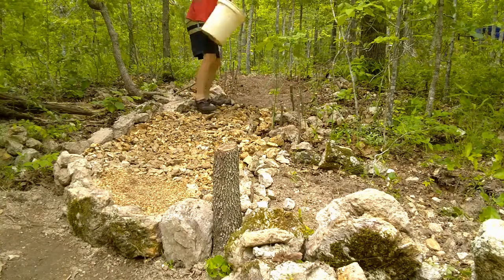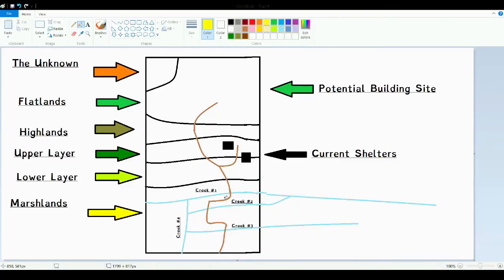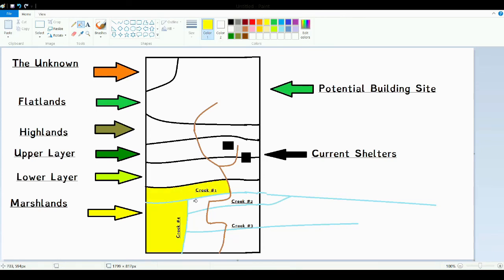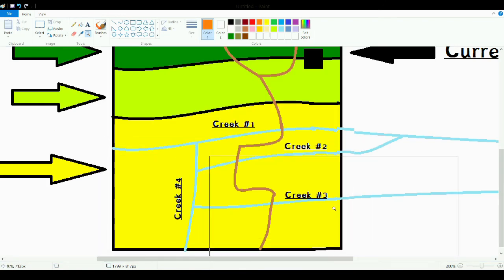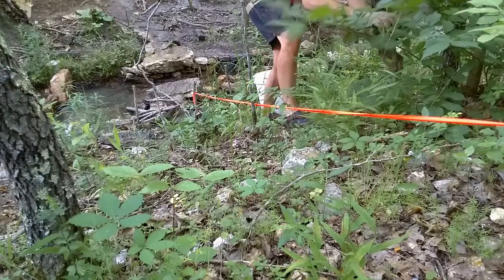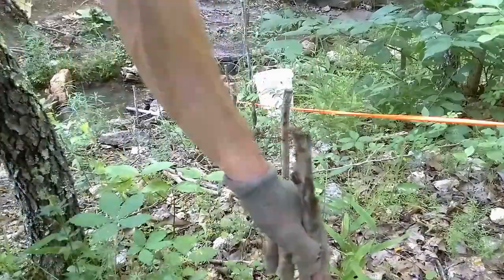Pathway To Paradise Partial Ep. #6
In this video, I go through my final 'weeks' work on the land for this season and show what I worked on.

This video is pretty short and doesn't have much content because I was having a  lot of troubles with the heat and humidity. the average temperature of 6-19-21 through 6-29-21 was 95 with a relative humidity of 87% (Which is crazy) But, I hope you enjoyed none the less!

The Final episode of this seasons of "Alone In The Wild" will show a recap, a bit of what I did in my final few days wrapping up, as well as whats to come. The Season Finale will air 7-30-21 at 5PM CST as a premiere! It is the final episode of the season, but it is by no means the final episode as I will be back to the land soon to continue my adventure, so make sure to reserve that spot on your calendar as it's going to be grand!

Don't forget to check out my Instagram @theplacetoexist where I sometimes post sneak peaks of future videos:

Tracklist:
Cotton Dreams - Elm Lake
Morning Mist - Staffan Carlen
Kids In Love (Instrumental Version) - Telow